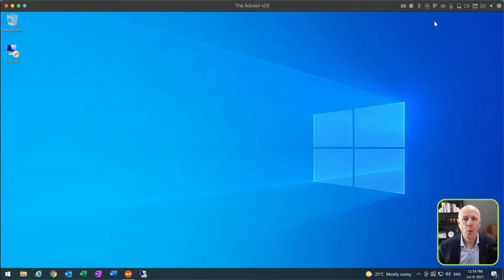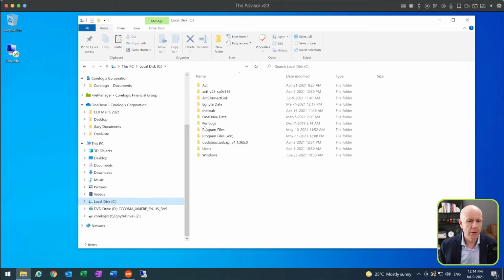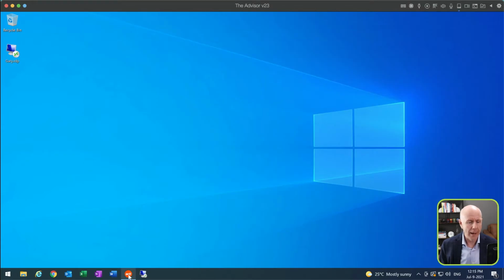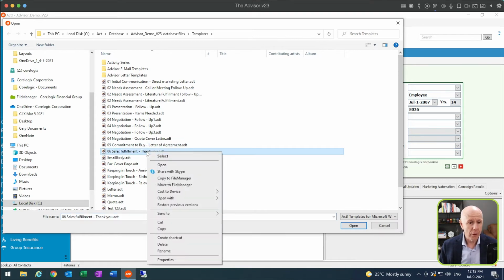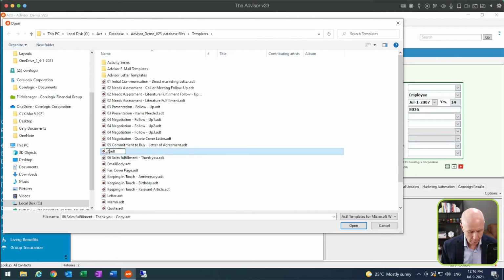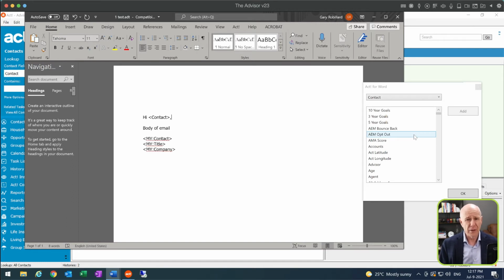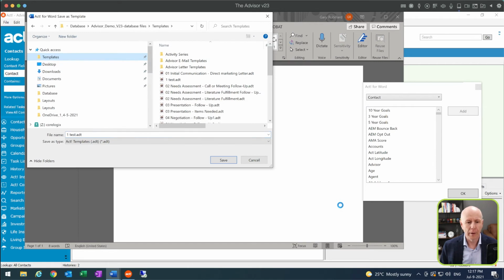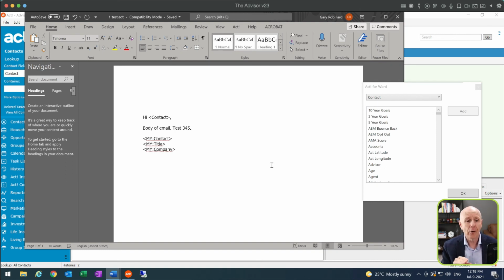Act v23 and MS Word Template BUG!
In version 23 of Act they did a total rebuild of the connection between Act and MS word, which has come with some bugs. So we're going to show some work arounds to make it work.